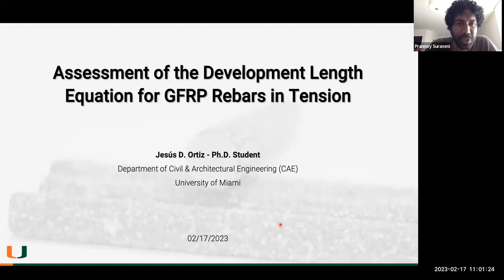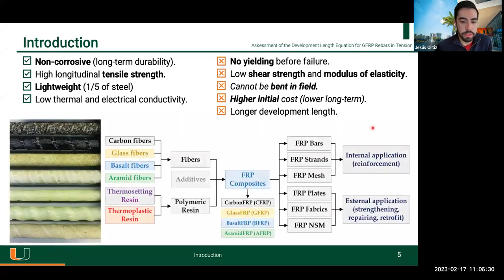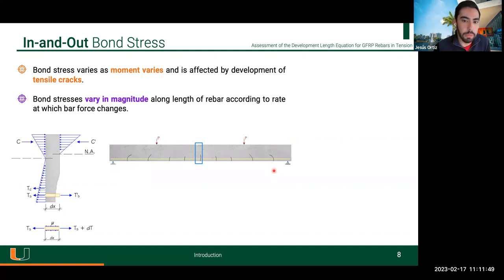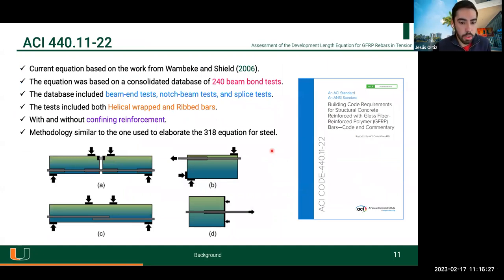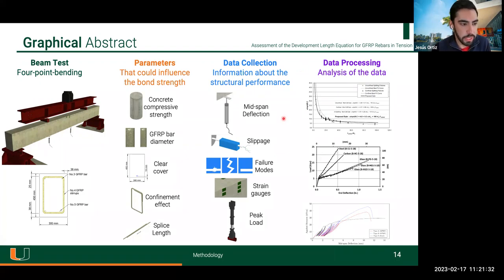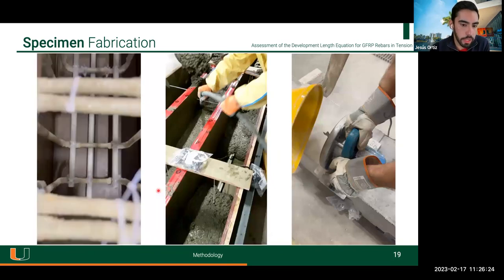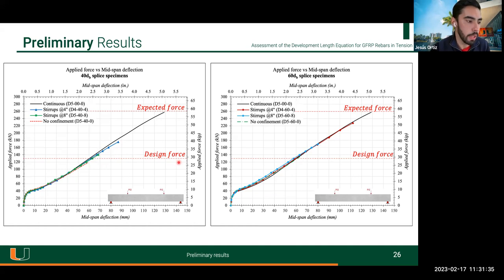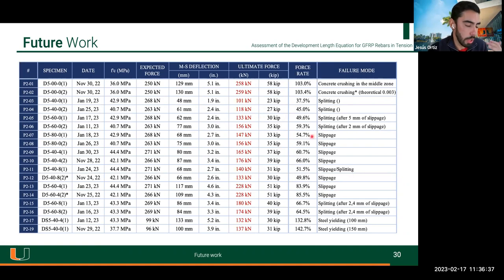Assessment of the Development Length Equation for GFRP Rebars in Tension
Jesus Ortiz (University of Miami) presents on the development length equation for glass fiber reinforced polymer (GFRP) rebars and how the equation can be modified on the basis of new data.